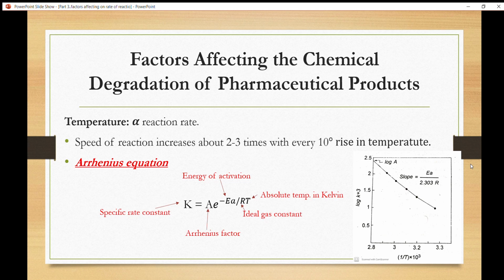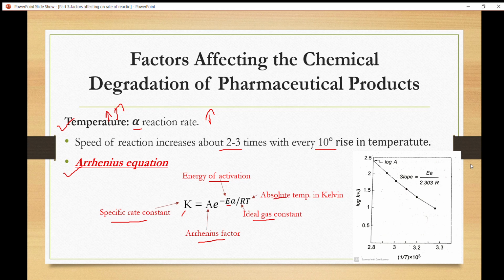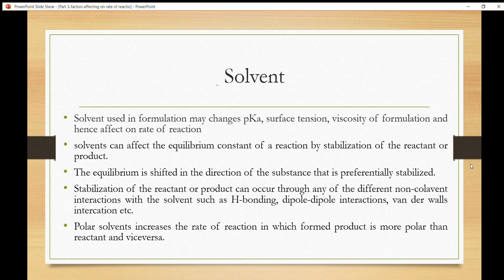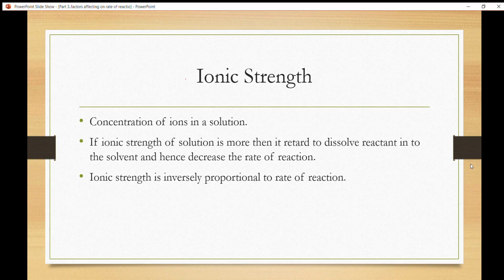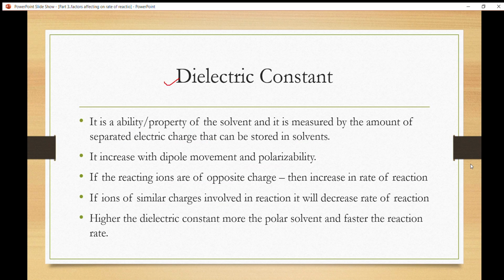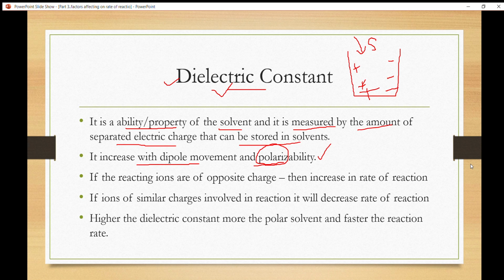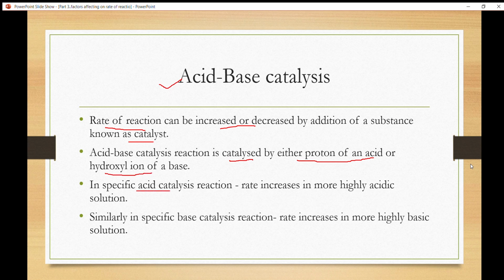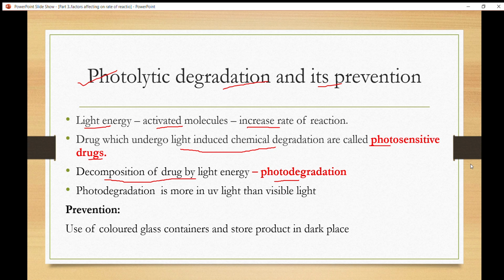Drug Stability Part3..Factors affecting the rate of reaction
Different factors affecting the rate of reaction such as temperature, solvents, ionic strength, dielectric constant,  acid-base catalysis, light.
Photolytic degradation and its prevention.
Learning Objective:
 Upon completion of this course, the learner should be able to...
1) describe the various factors affecting the rate of reaction
2) explain the photolytic degradation of the drug